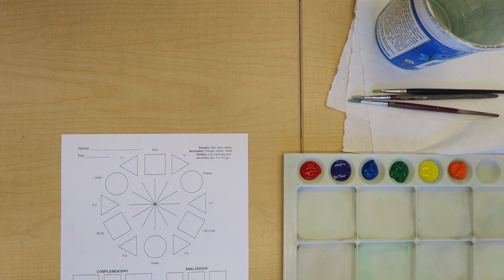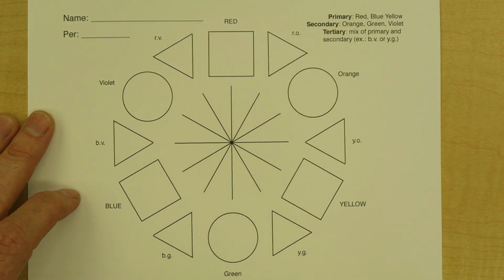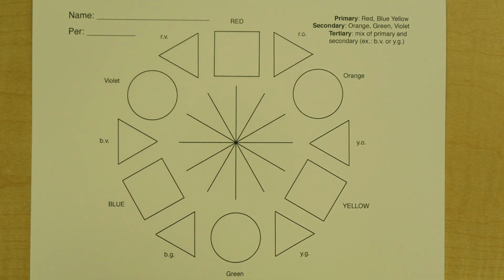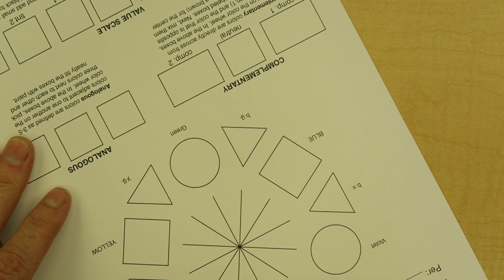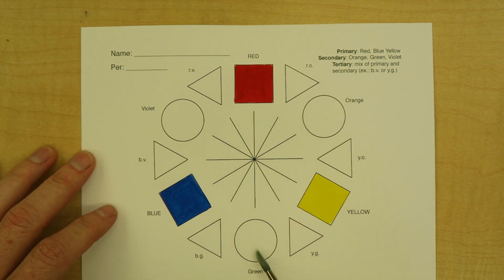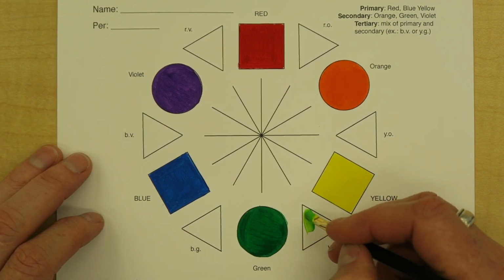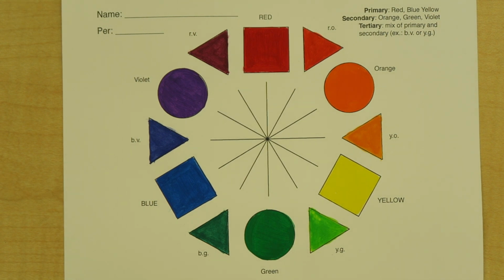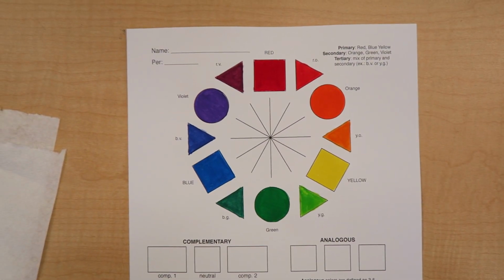How To: Paint a Color Wheel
Discussing best practices for using tempera paint  while creating a 12 part color wheel.